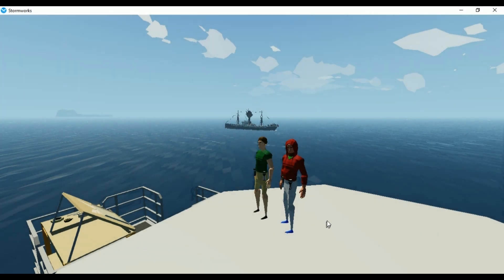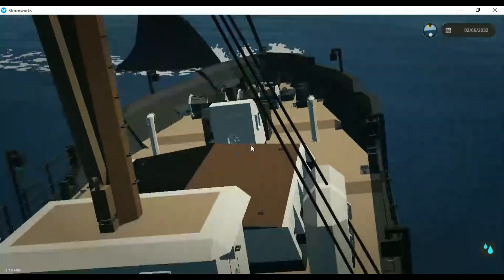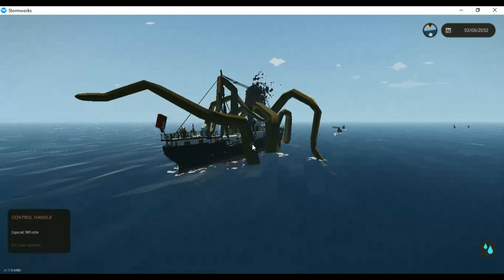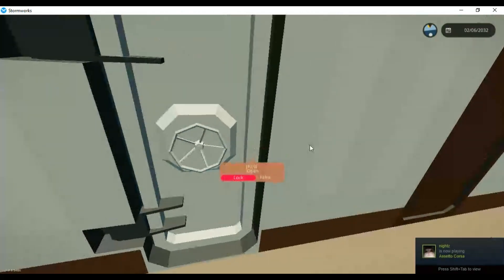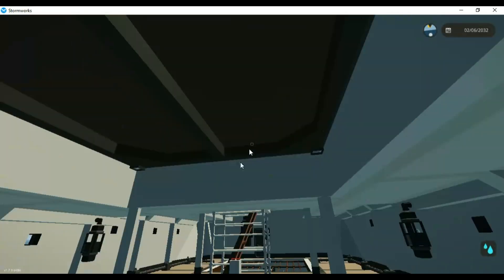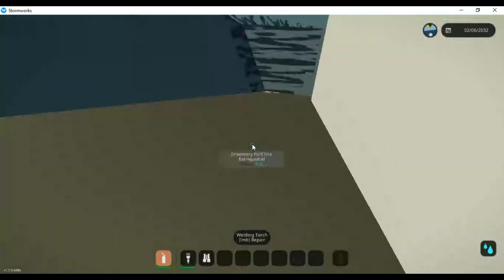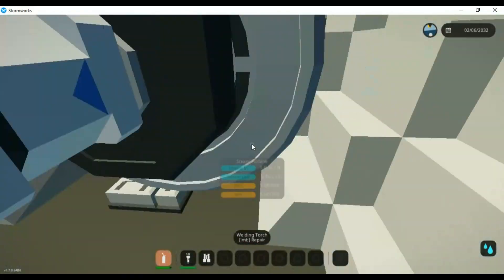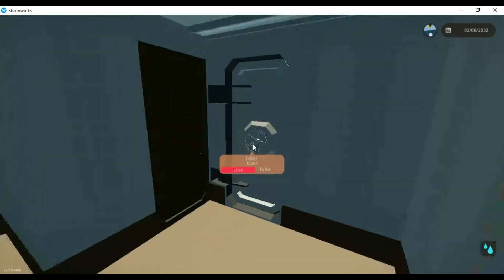SS Bathurst Stormworks